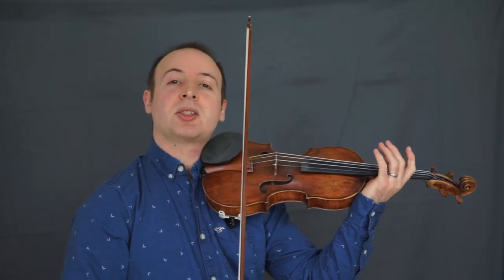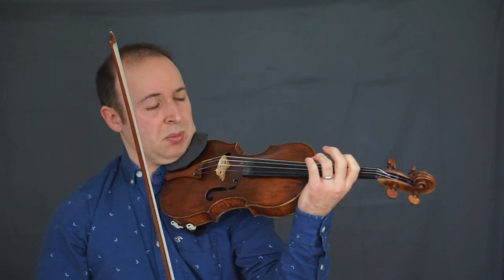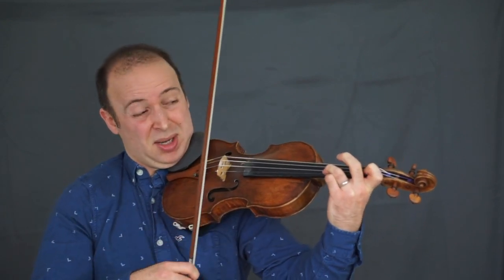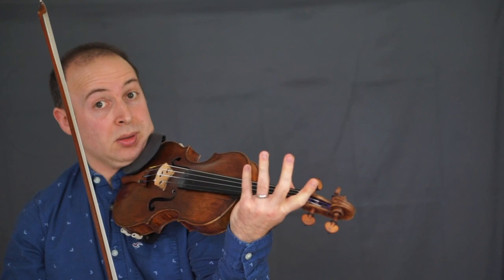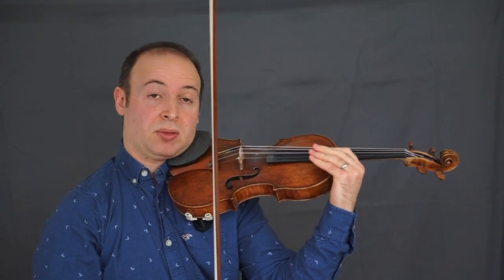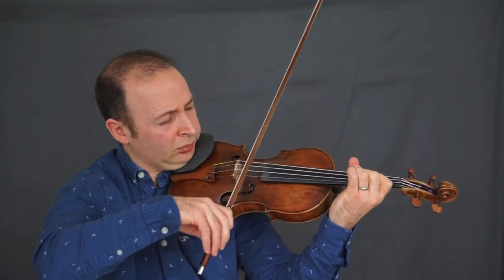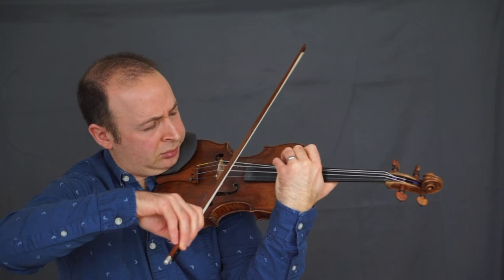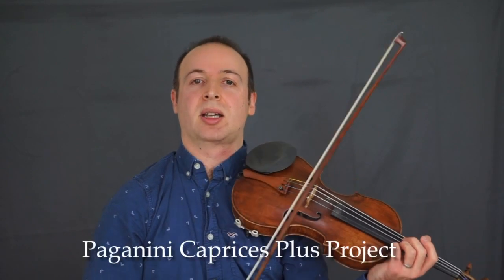Paganini Caprice no. 6 Tutorial part 2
Part 2 of my caprice no.6 tutorial - continuing from the double bar.